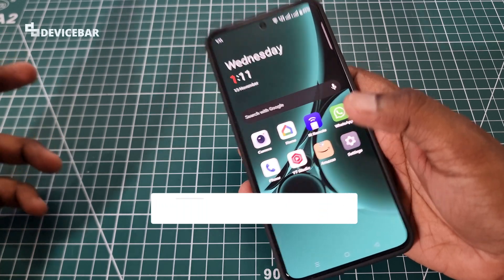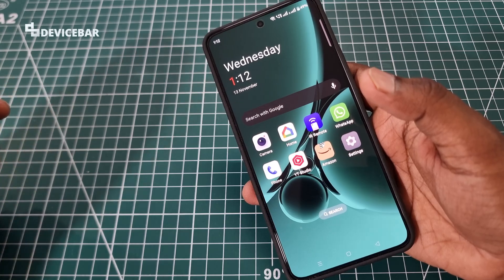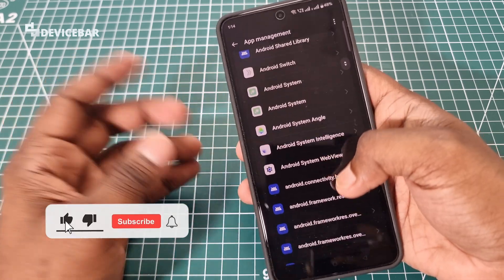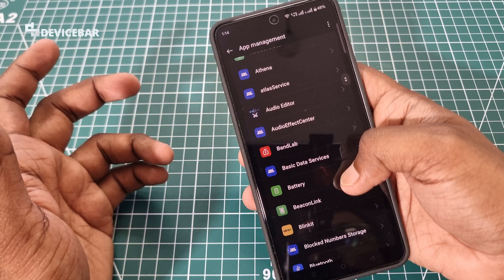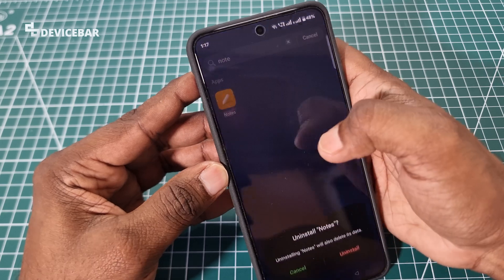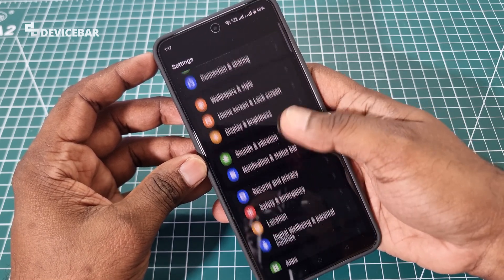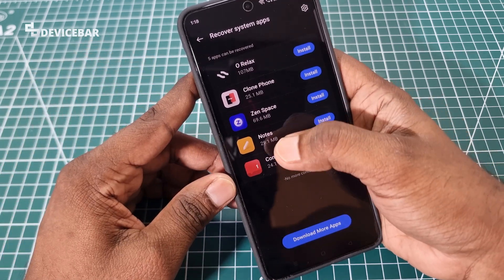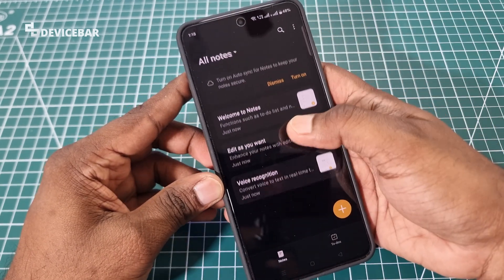How To Recover & Install Deleted System Apps On OnePlus Nord 4 | Reinstall Default OnePlus Apps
Quick steps to recover and install deleted system apps on OnePlus Nord 4.

✅ OnePlus Nord 4 Tempered Glass Screen Protector (Amazon) (OnePlus Store)